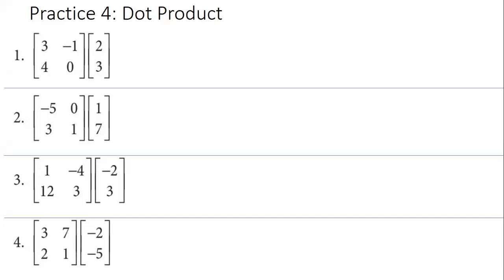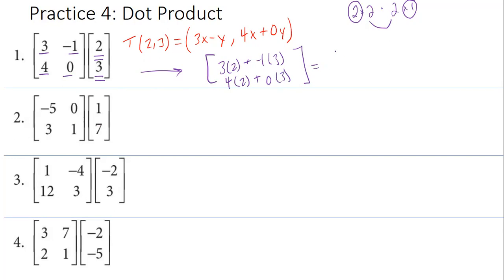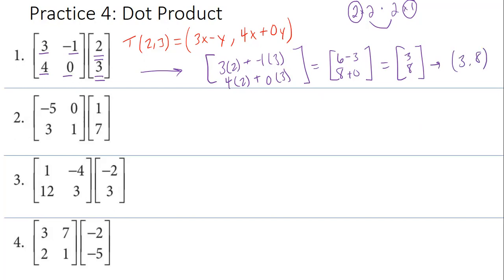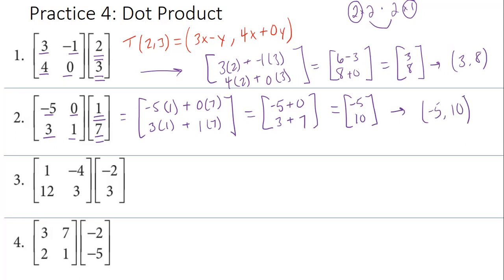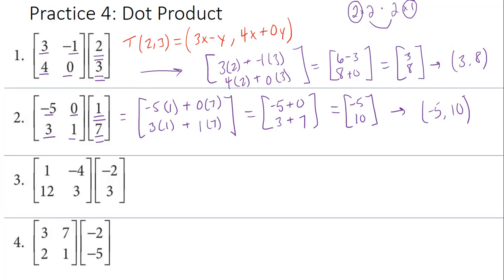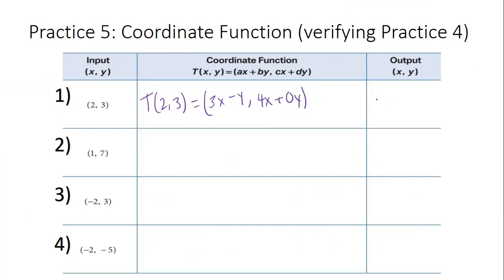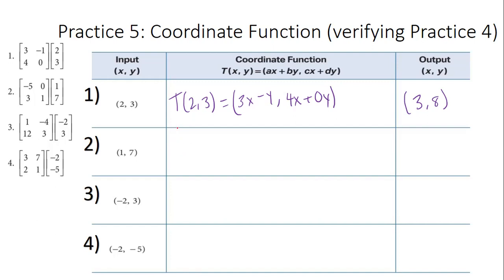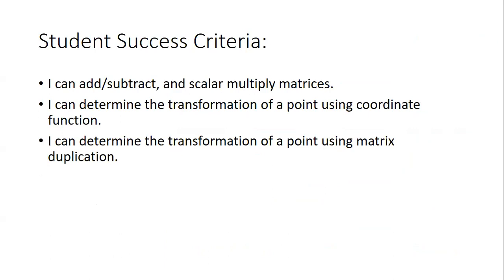4B.2 Part 3 Matrix Multiplication #4-#5